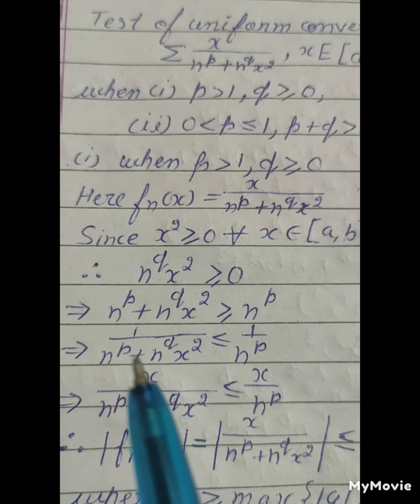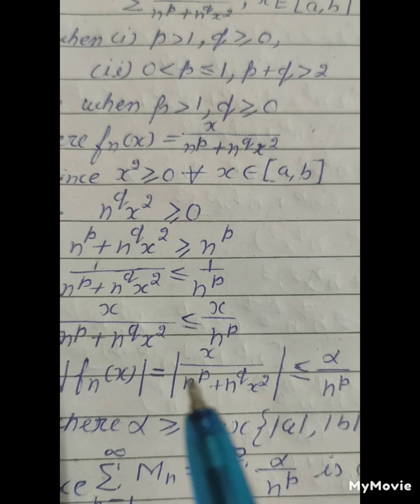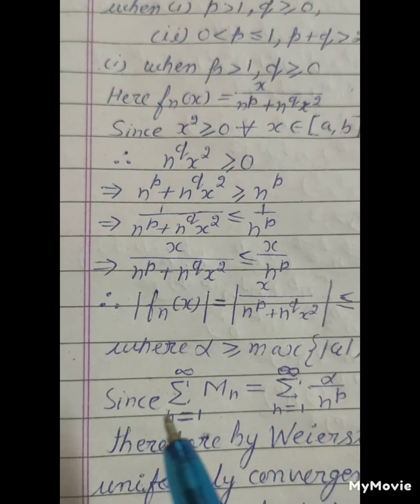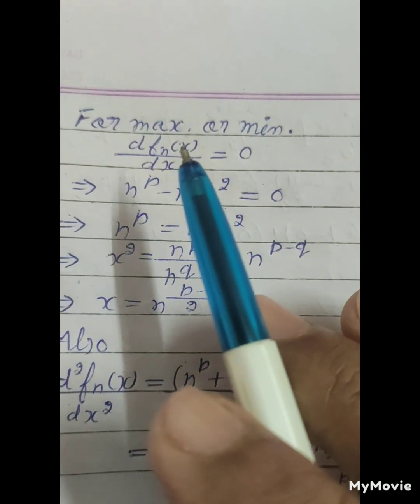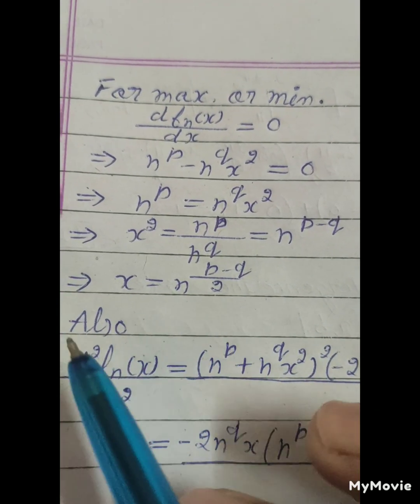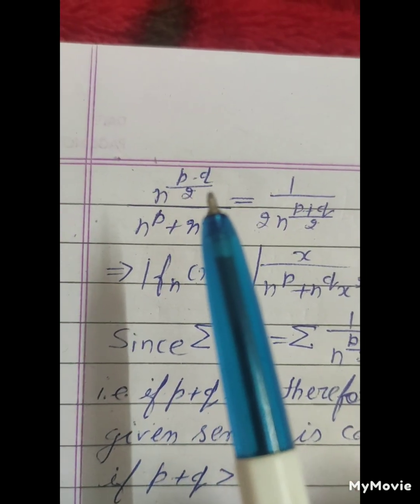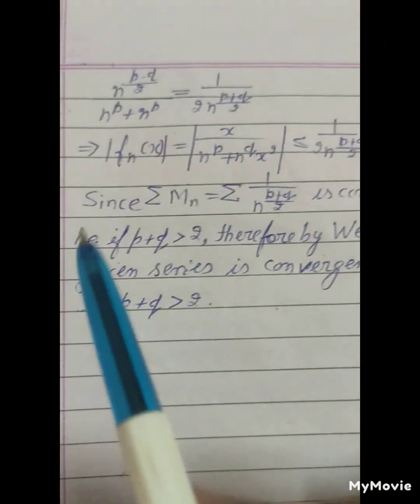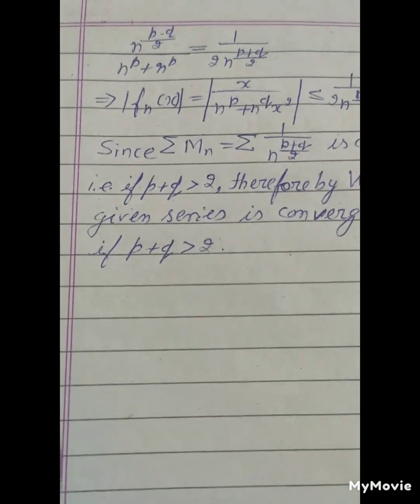Test uni.cong.series sigma x/n pow.p+n pow.q x sq.,x bel.[a,b]when(i)p gre.1,q gre.eql.0,(ii)0 l.t.p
Test of uniform Convergence the series
sigma x/n rez to power p plus n rez to power q x square, x belongs [a,b]
when (i) p greater than 1,q greater than equal to 0,
(ii)0 less than p less than equal 1,p plus q greater than 2.
M. Sc. R A -I- 41.
HUKAM RAJ BHAGAT.